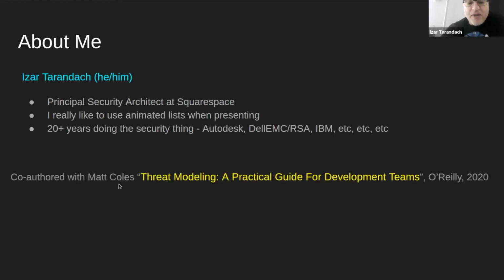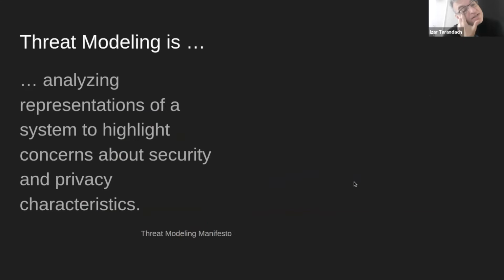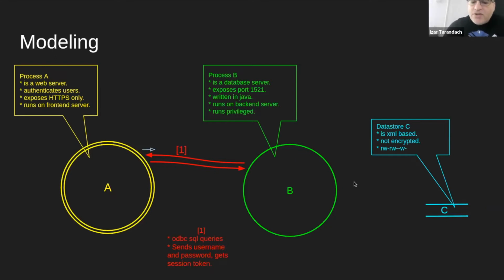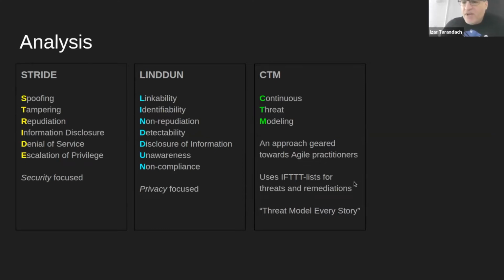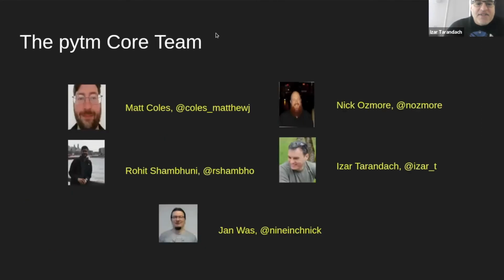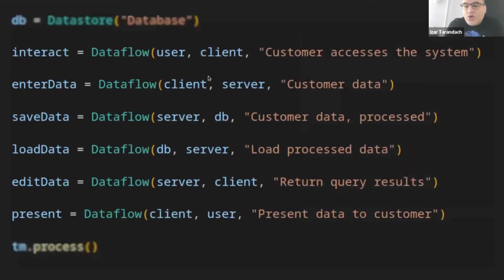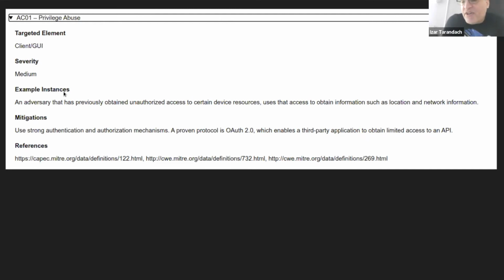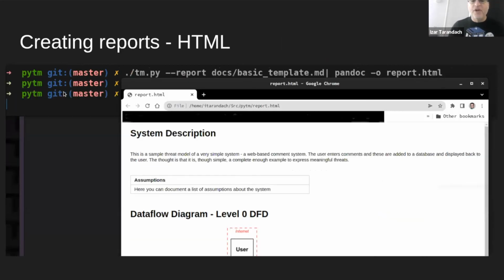Threat modeling with code - Practical DevSecOps Live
In this DevSecOps Live event, we explore the advantages and limitations of "Threat Modeling As Code" and how it has been expressed as Threat Modeling From/In/With Code - focusing on a Threat Modeling With Code tool, pyTM.

📚 The talk covers:
✅ New approaches to Threat Modeling
✅ Learning to Threat Model with code
✅ Advantages of writing Threat Model with code

🎤 Speakers: Izar Tarandach

Practical DevSecOps offers vendor-neutral, practical, and hands-on DevSecOps training and certification programs for IT Professionals. Our online training and certifications are focused on modern areas of information security, including DevOps Security, Cloud-Native Security, Cloud Security & Container security. The certifications are achieved after rigorous tests(12-24 hour exams) of skill and are considered the most valuable in the information security field.